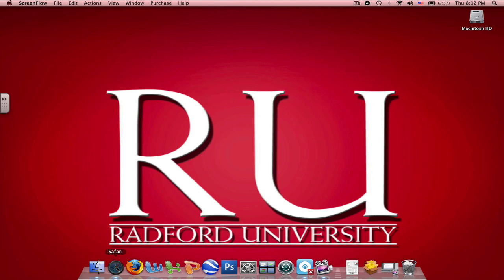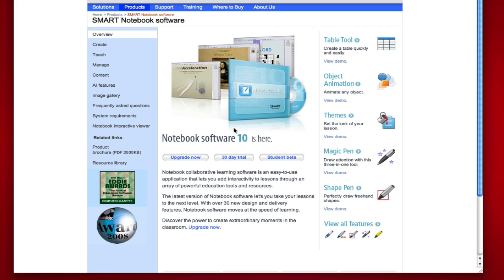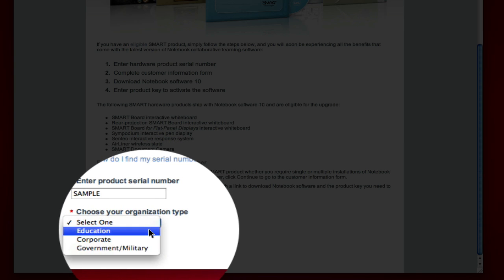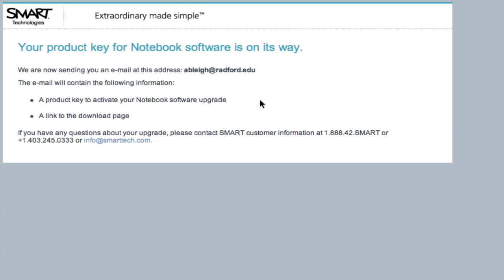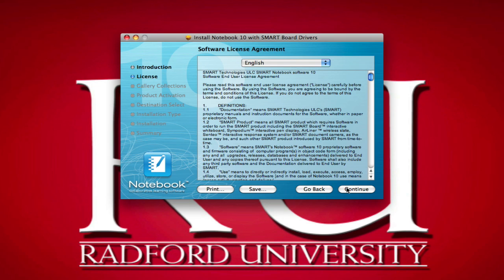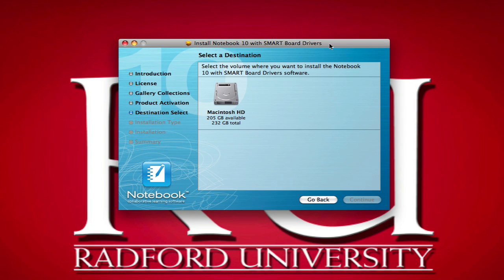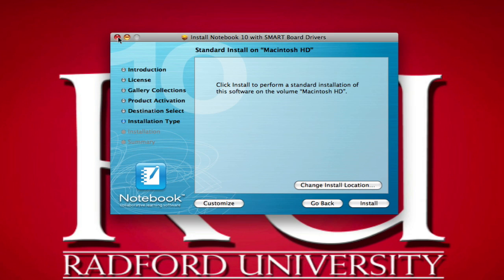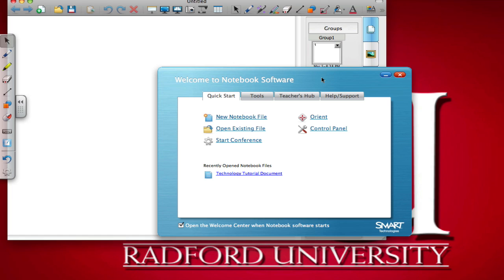SMART Board #1: How to Sign-up for a New Account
This tutorial will teach you how to sign up for and download SMART Notebook Software 10. This is an essential piece of technology in schools today and can enhance the learning environment in your classroom to a great degree.